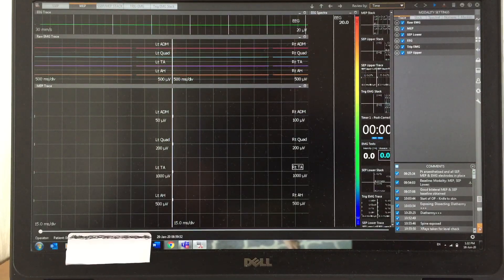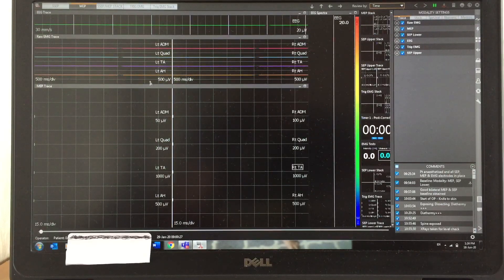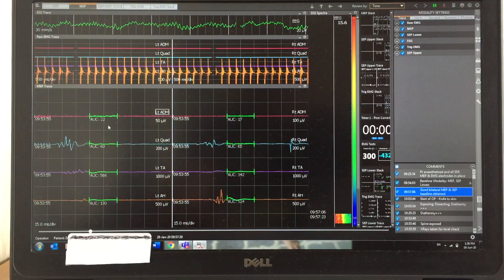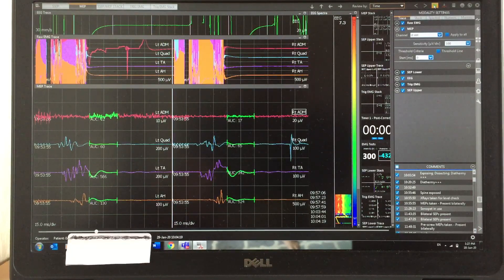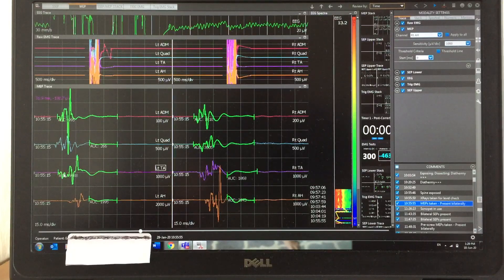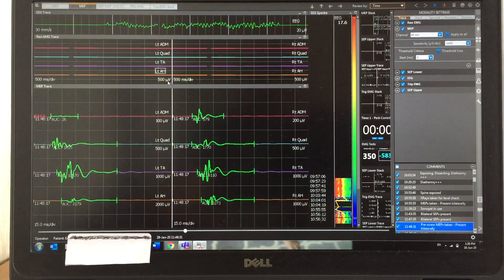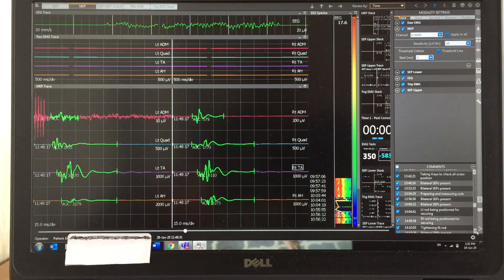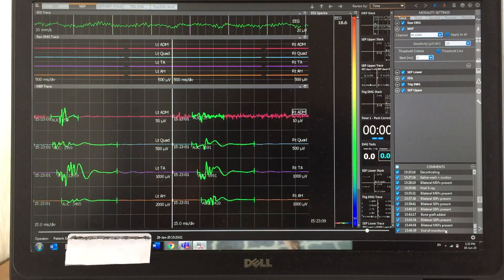Intraoperative Neuromonitoring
Scoliosis
case